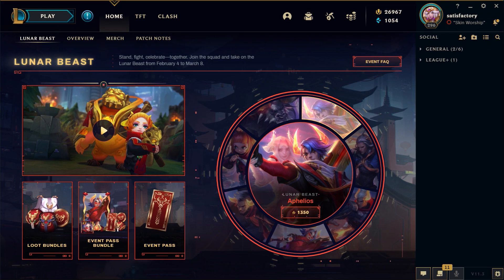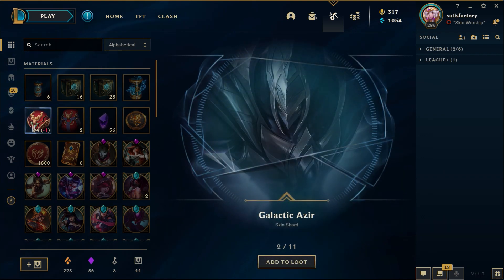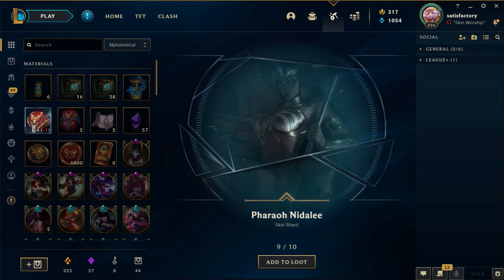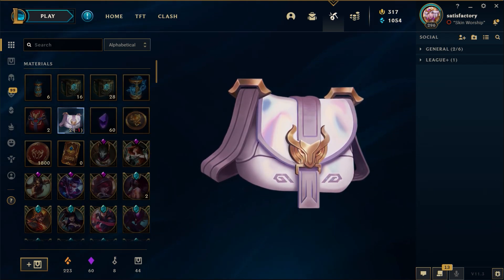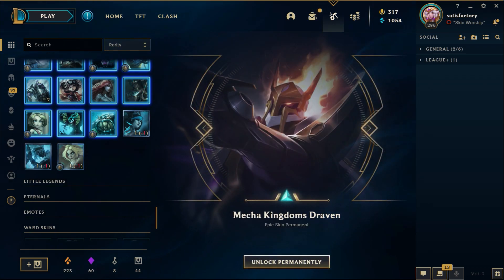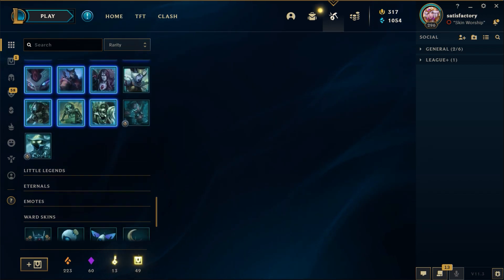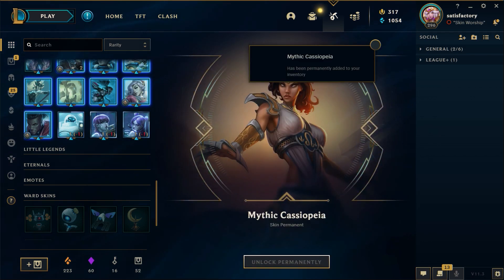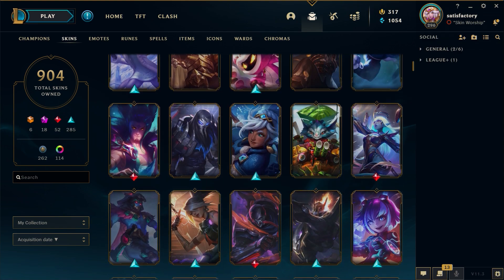WHAT HAPPENS WHEN YOU OPEN 100 LUNAR BEAST ORBS?! | League Of Legends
Actually an insane pull today, extremely happy with the skins I got!
I open 104 Lunar beast orbs and 2 Lunar Ox Red Packs! Watch to see what I can find in these orbs!

Come say hey & join the Skin Guild on discord for the latest on my content:

Hope you enjoyed the video today!